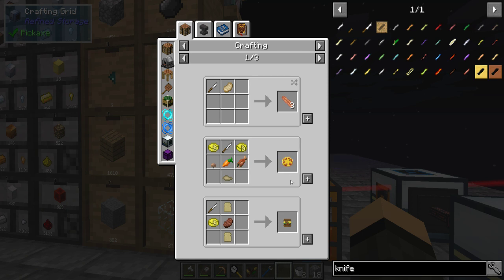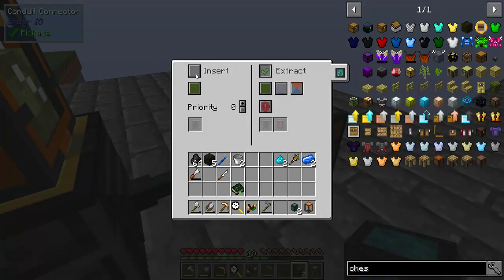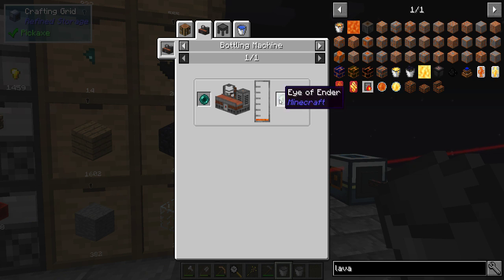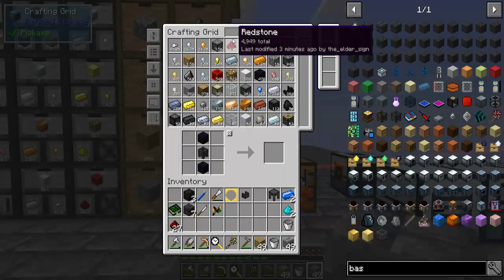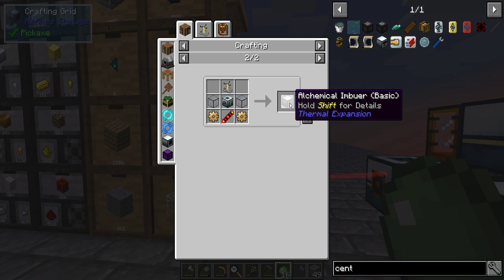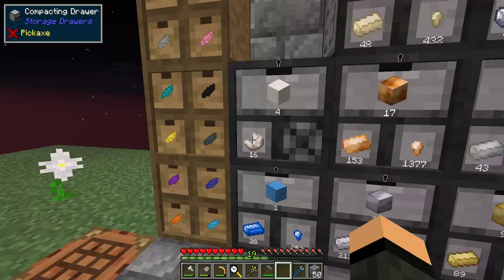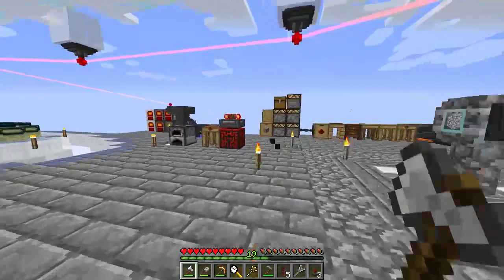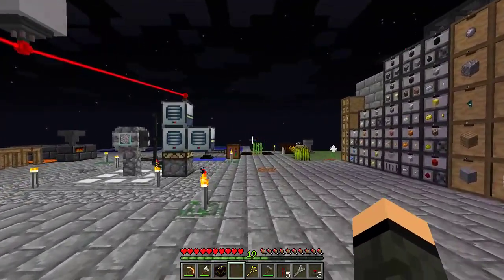Ultimate Alchemy Exam by RWTema :: Netherack :: Ep10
Join me for the new pack by RWTema, wonderfully built and eagerly anticipated.